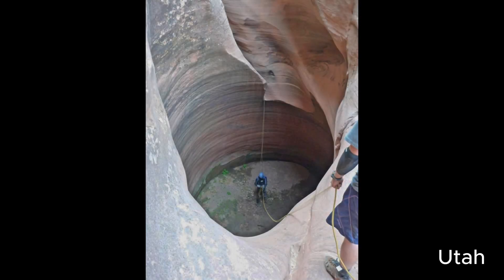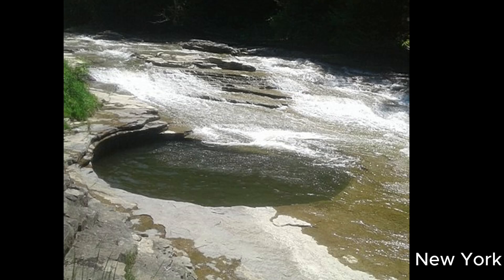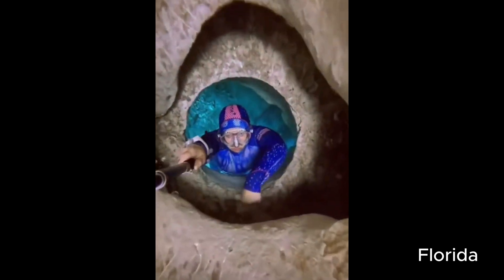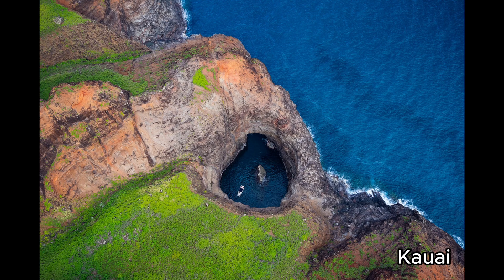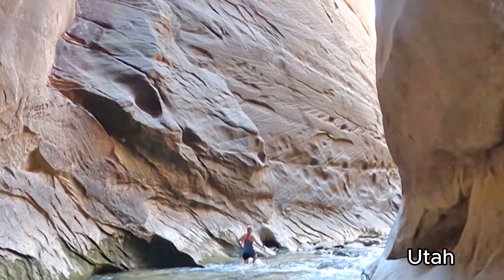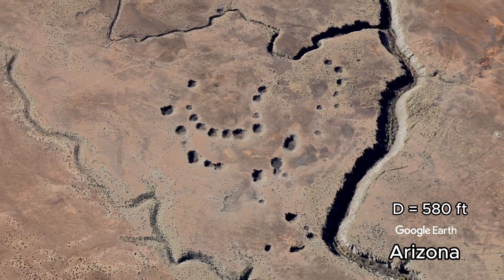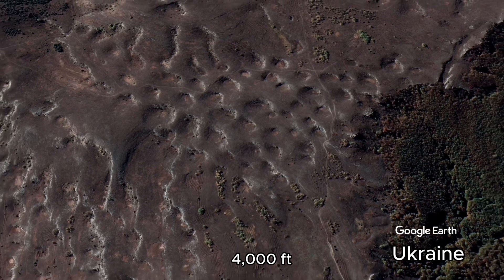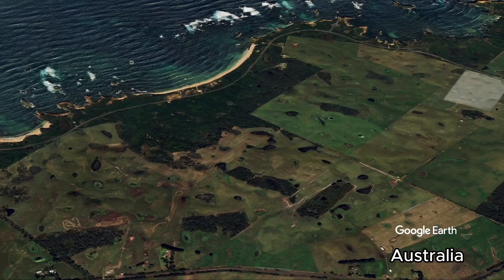Massive Water Vortex???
A pothole is an erosional feature carved by a vortex of water. This feature can be found all over the world at incredible sizes and altitudes. It's characteristic perfect cylinder shape is unlike any other type of erosional feature! They tell quite the story!